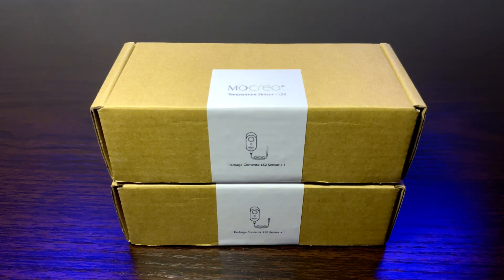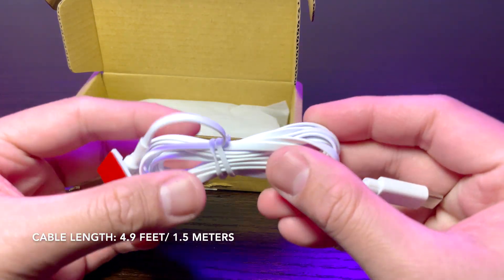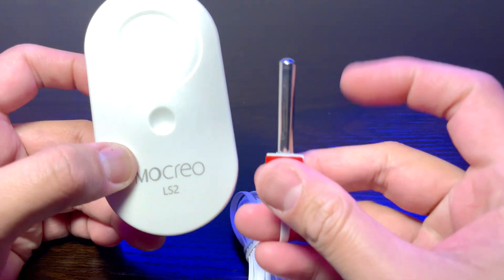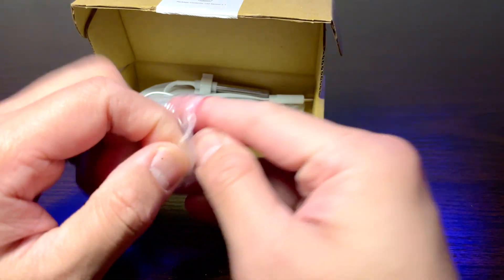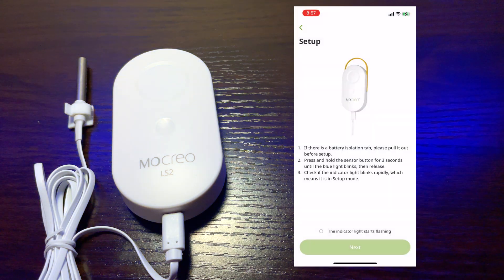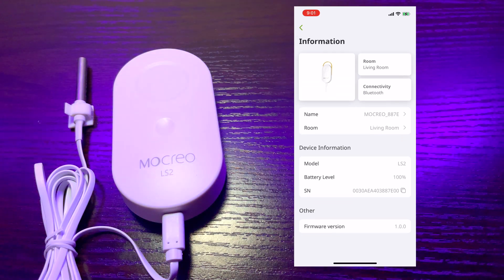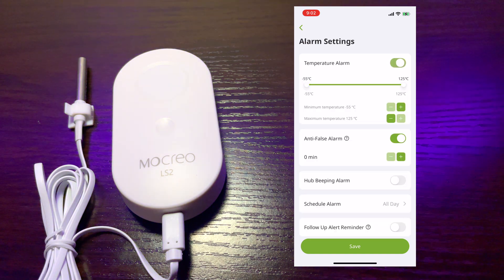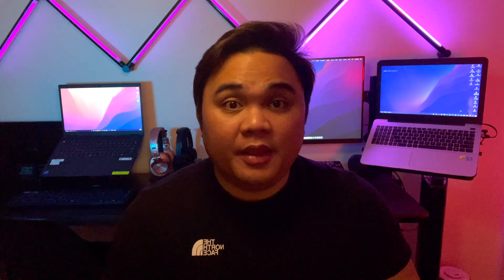Mocreo LS2 Temperature Sensor Unboxing & Review – Is This the Best Wireless Sensor?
Mocreo LS2 Temperature Sensor | Unboxing & Review 🌡️📦

In this video, I’m unboxing and reviewing the Mocreo LS2 Temperature Sensor! This high-precision, professional-grade sensor delivers accurate temperature readings, making it ideal for monitoring refrigerators, freezers, and other challenging environments.

🔹 Key Features:
✅ Wireless LoRa Connection – Reliable long-range communication up to 1640ft (500m) (No obstacles)
✅ Waterproof Probe – Durable design for continuous use
✅ Wide Measuring Range – -40°F to 221°F (-40°C to 105°C)
✅ High Accuracy – ±0.9°F (±0.5°C)
✅ Low Power Consumption – Runs on 3x AAA replaceable batteries
✅ Compact & Lightweight – Easy to install and use

I'll walk you through the unboxing experience, setup, and real-world performance of this wireless temperature sensor!

📌 Watch until the end to see if this sensor is right for you!